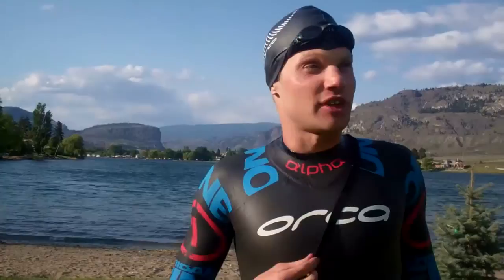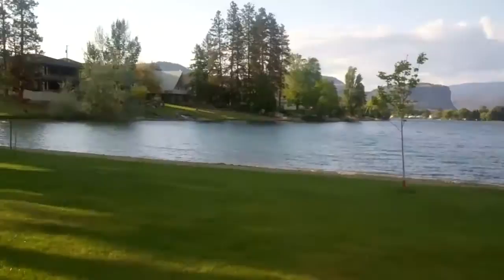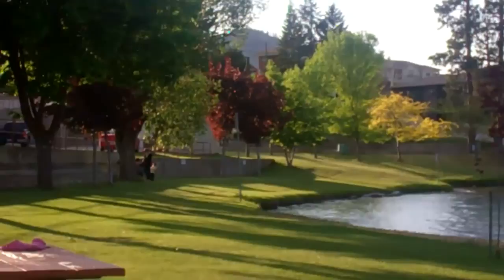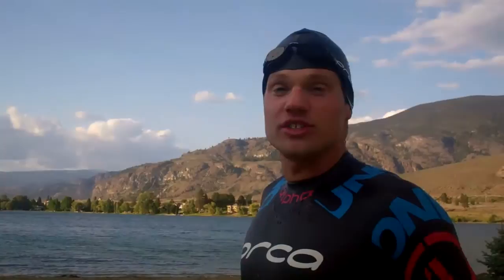Oliver Half Ironman Race Tips - The Swim + T1